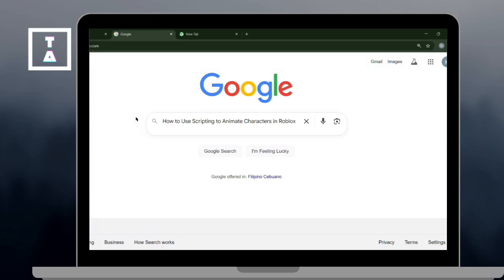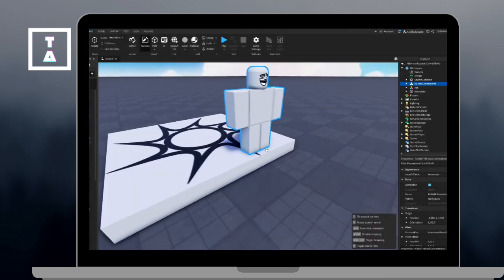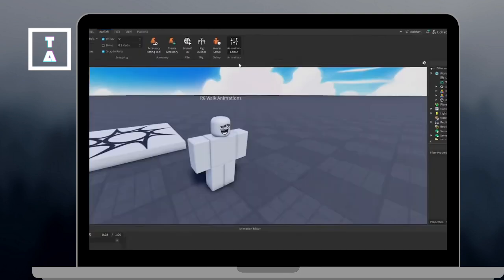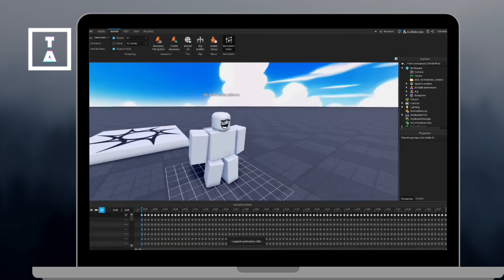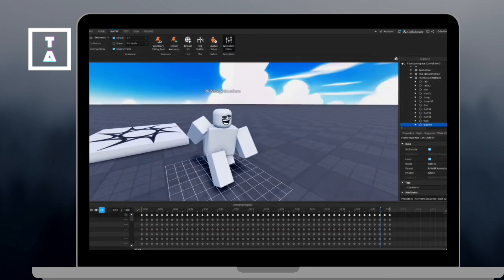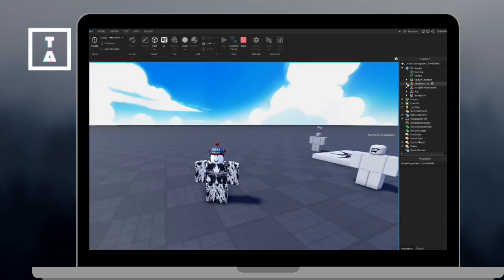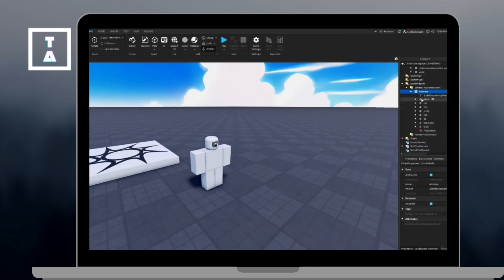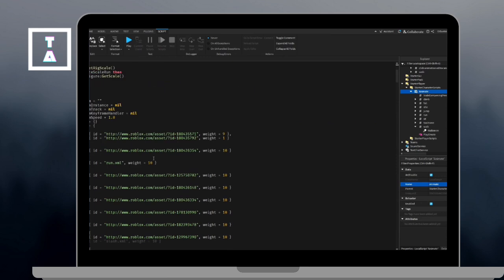How to Use Scripting to Animate Characters in Roblox in SECONDS!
Ready to bring your Roblox characters to life? In this comprehensive tutorial, you'll learn how to use scripting to animate characters in Roblox Studio! We'll dive into the fundamentals of Roblox animation, showing you how to control character movements and create dynamic interactions using Lua scripting.

Whether you're creating custom idle animations, realistic walk cycles, or unique character abilities, understanding how to script animations is a crucial skill for any Roblox developer. We'll cover everything from loading animation clips, playing them through character Humanoids, and responding to in-game events to trigger exciting character behaviors.

**What You'll Learn in this Roblox Scripting Tutorial:**
*   Basics of Roblox character animation using scripts
*   How to load and play animation clips using Lua
*   Controlling animation playback (play, stop, adjust speed)
*   Triggering animations based on player input or game events
*   Best practices for smooth and efficient scripted animations
*   How to make your Roblox game characters interactive

Take your Roblox game development to the next level by mastering the art of character animation through scripting. Your players will love the immersive and interactive experience!

👍 If you found this Roblox animation tutorial helpful, please give it a like, drop a comment with your questions, and subscribe for more Roblox Studio scripting guides and game development tips!